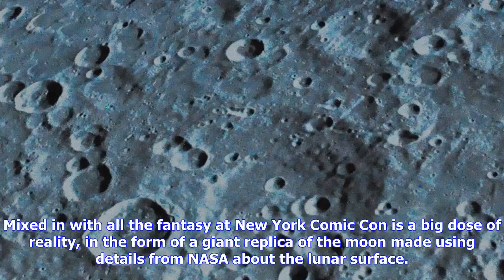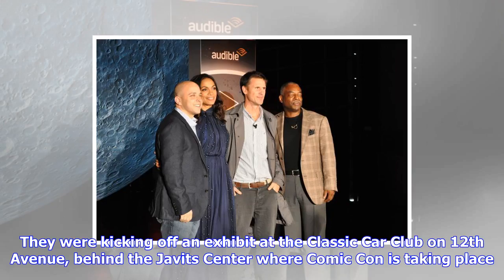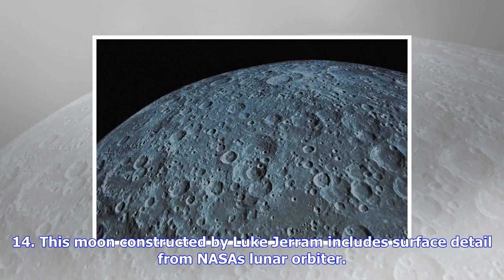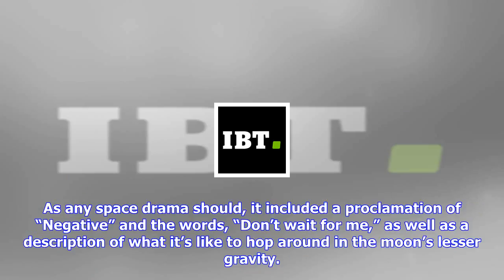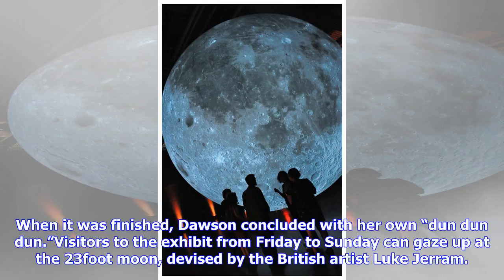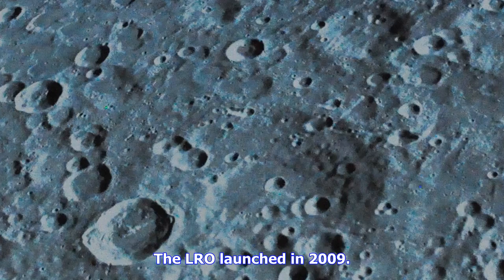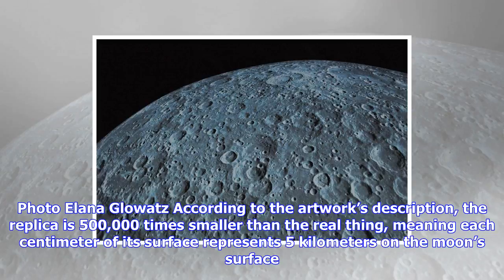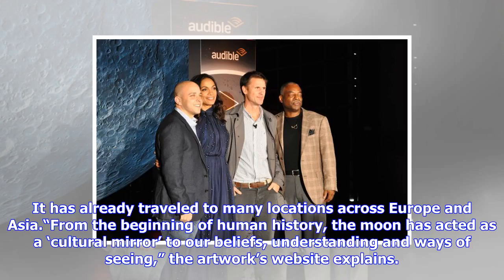Breaking News | Moon made from nasa images lights up at new york comic con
Moon made from nasa images lights up at new york comic con

Mixed in with all the fantasy at New York Comic Con is a big dose of reality, in the form of a giant...